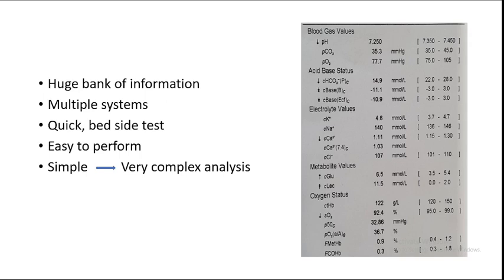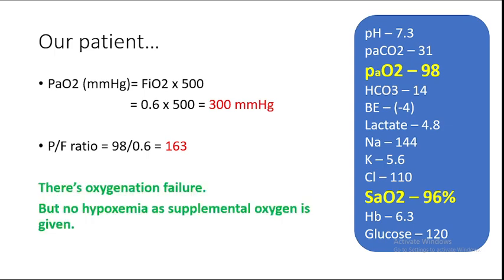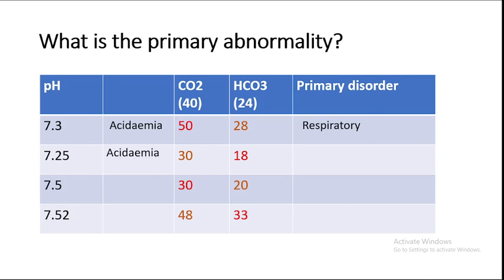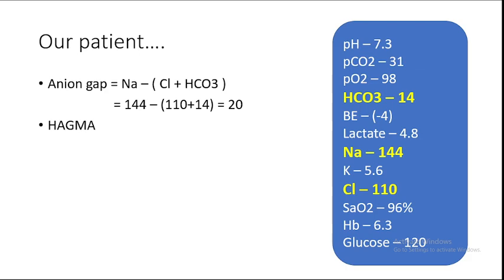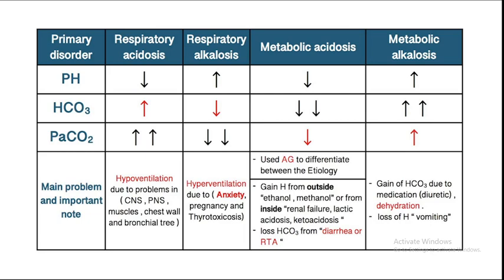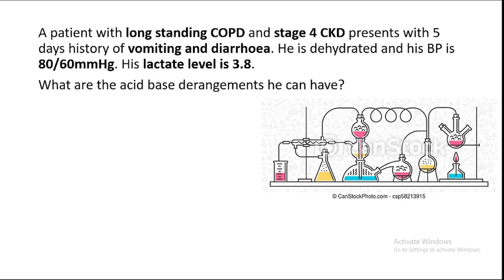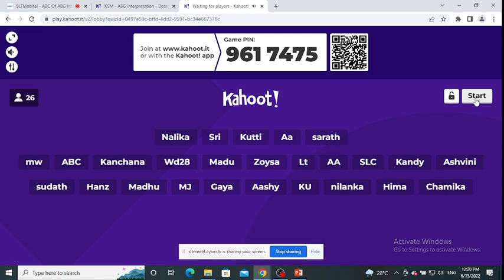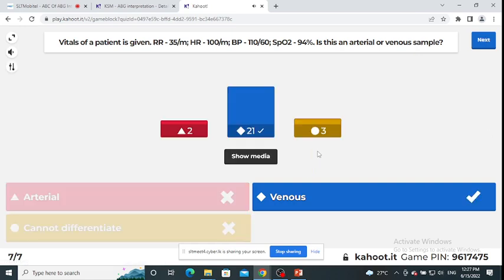ABC OF ABG Interpretation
Dr Amila Jayasinghe
Senior Lecturer
Dept of Anaesthesiology and Critical Care
Honorary Consultant Anaesthetist
TH Peradeniya.